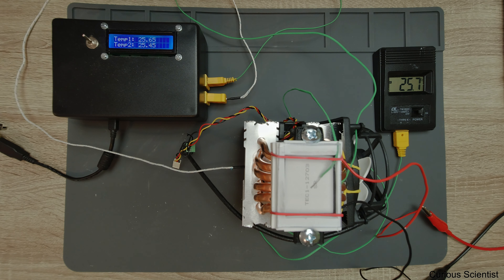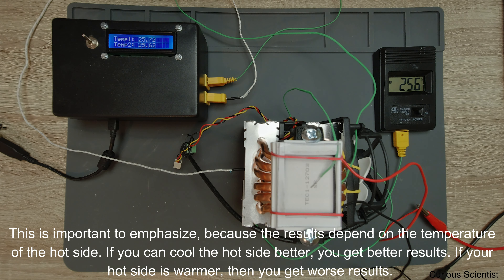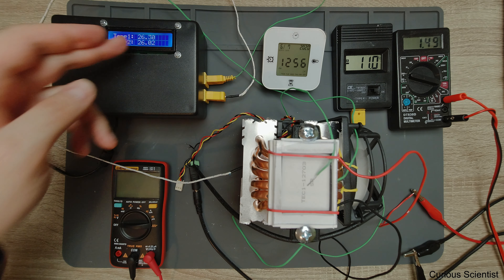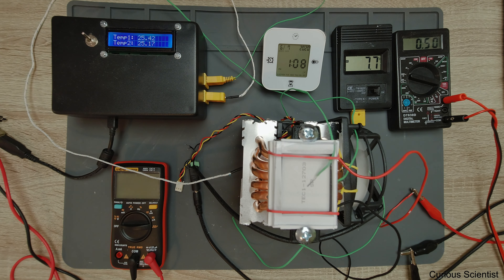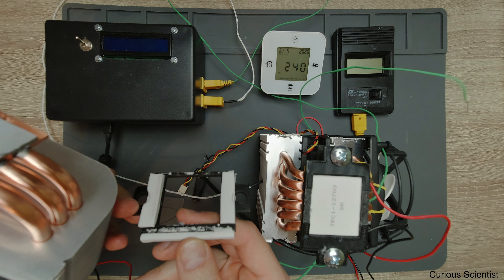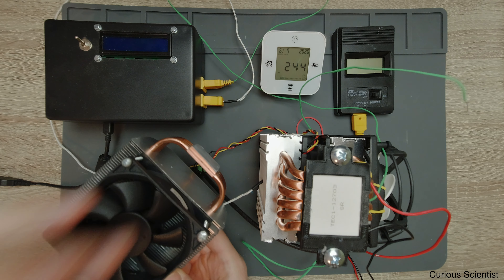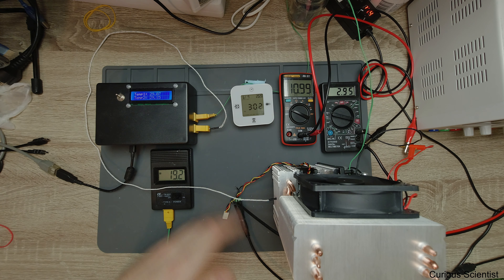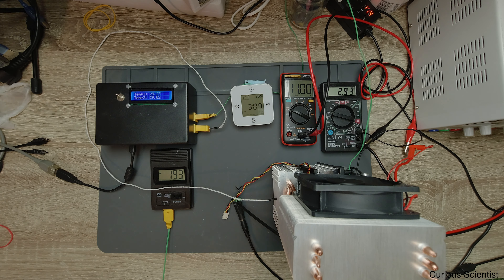Testing and comparing different Peltier coolers - Part 2 - TEC12703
In this video, I am testing the TEC12703 Peltier cooler. First, I measure the Imax 50%, then I map the temperature-current values across several points. Then, I determine the Tmin-Imax values (minimum temperature achieved before the Joule effect overpowering the Peltier effect). Finally, I put a thermal load on the cold side (another CPU cooler) and check the cold side temperature.